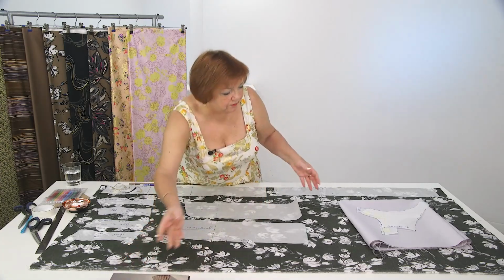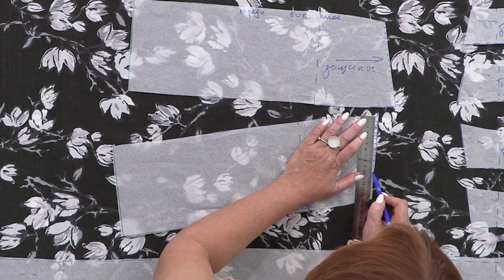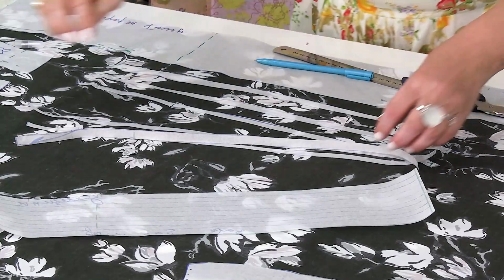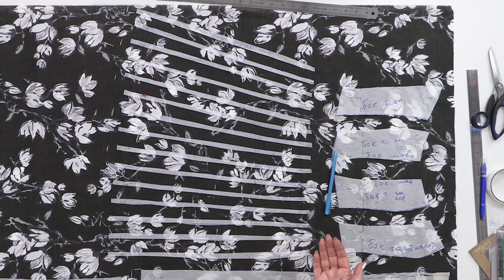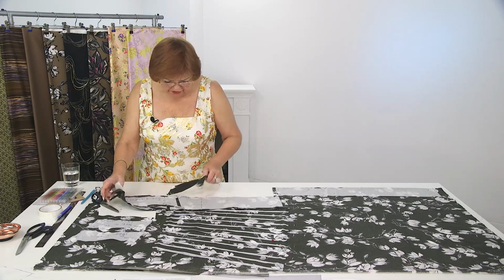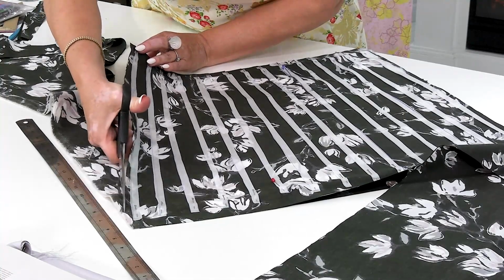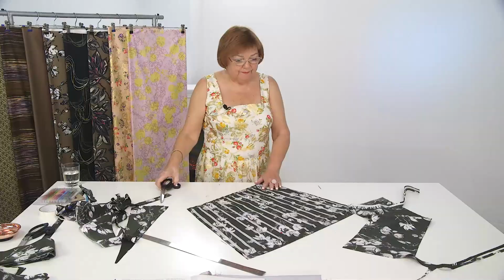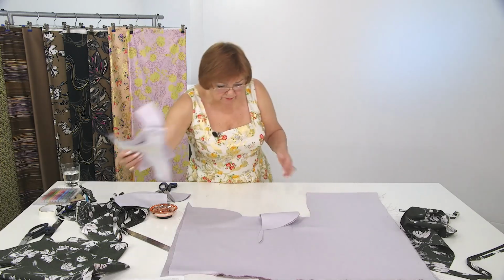Most demanded summer dress with yoke. Part 2. Cutting the fabric. The book 1000 Dresses.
We’re continuing to work on the sleeveless summer dress with the yoke and the style lines. Today we are going to cut the fabric. We'll show you how to calculate  the amount of fabric for creating the perfect pleats. In this video you will see some nuances of cutting which will  help you to create the perfect garment. Pay attention, and follow Irina Mikhailovna's recommendations, and we are sure you will be able to sew it.

How to sew a summer dress? Drafting a dress with yoke and style lines. Part 1.  The book 1000 Dresses. Dress number 5